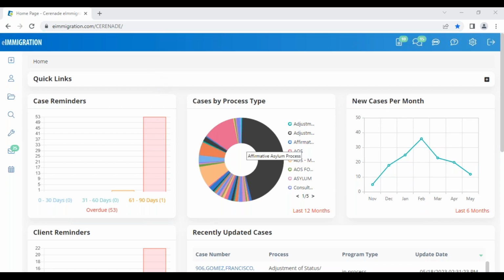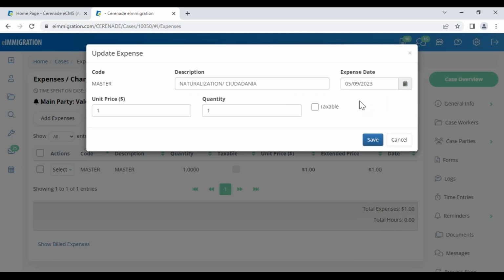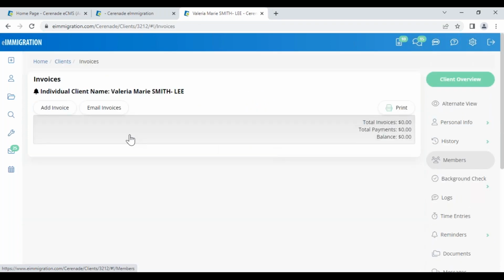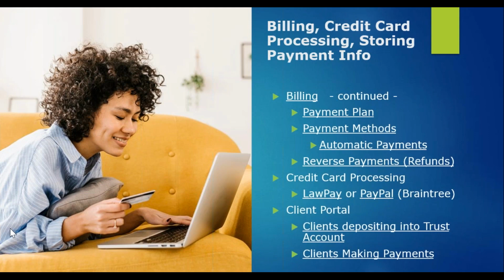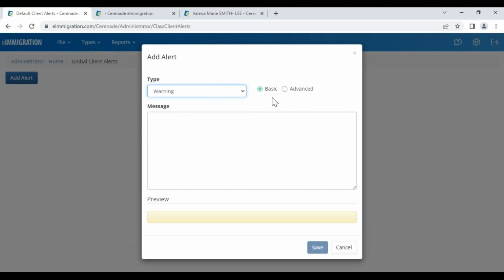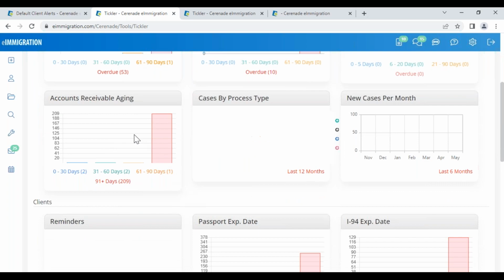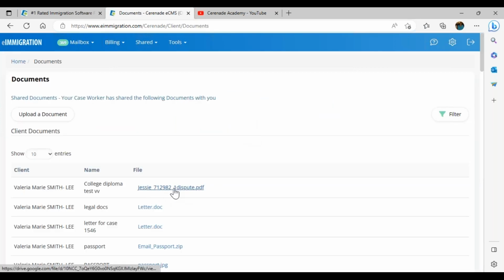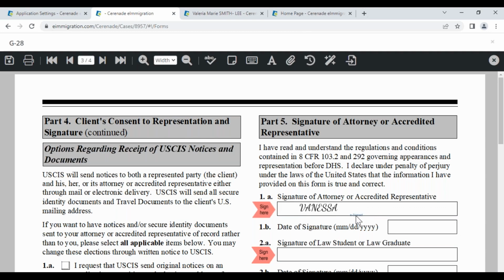Billing: Credit Card Processing, Storing Payment Info and QuickBooks Integration Training